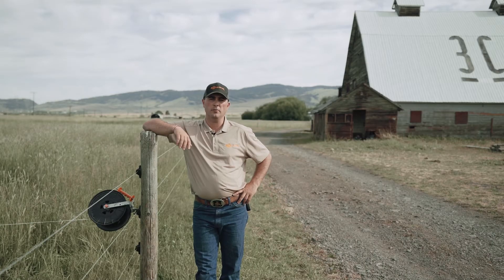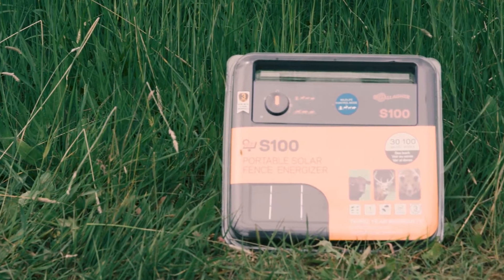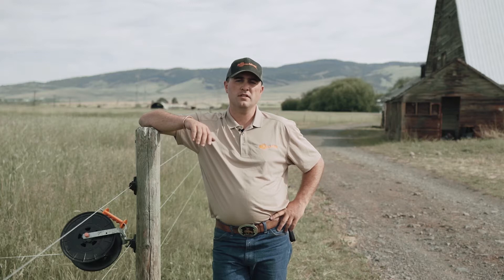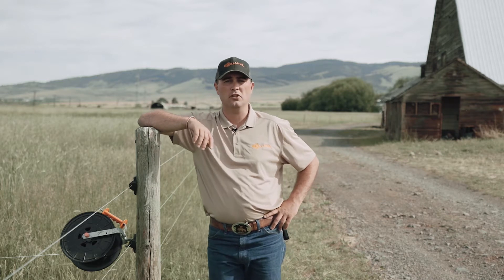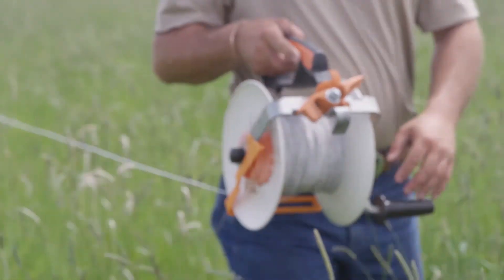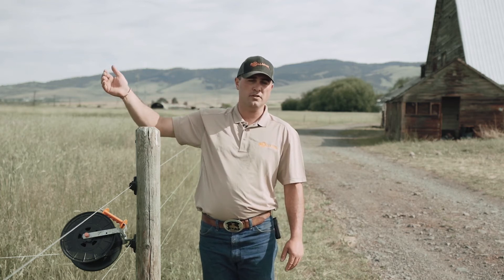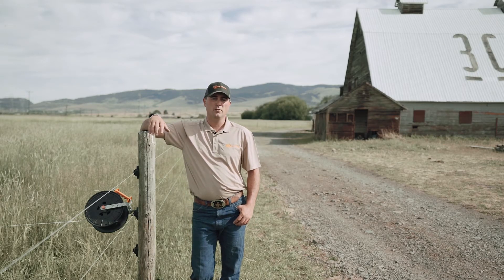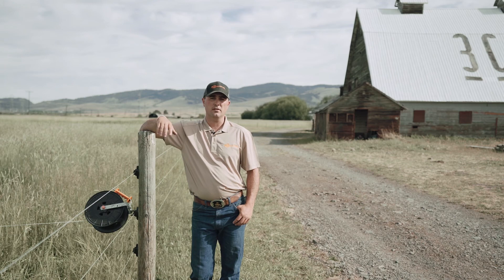What is a Joule?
All energizers are rated in joules. Basically, a joule is how much horsepower your energizer has.